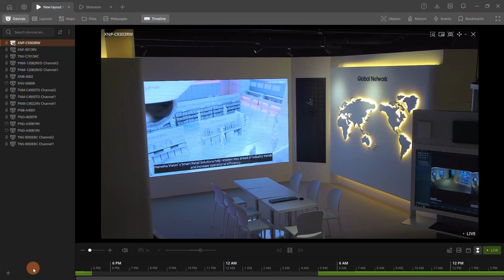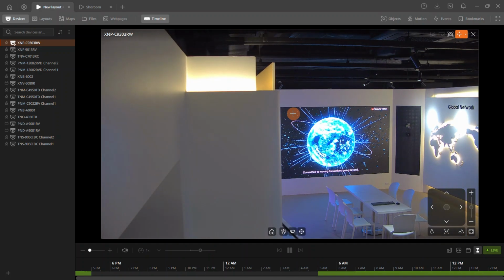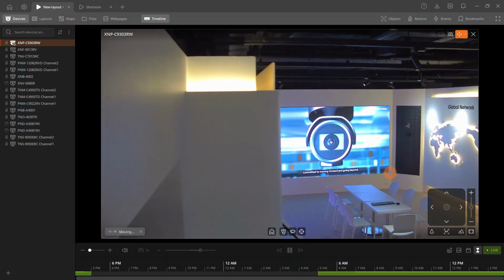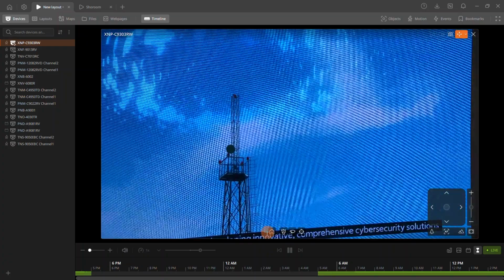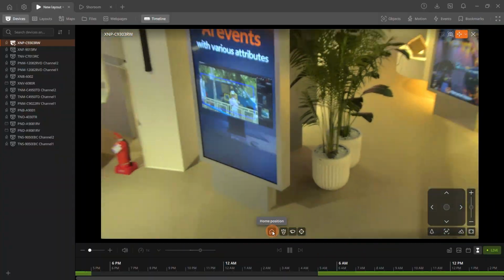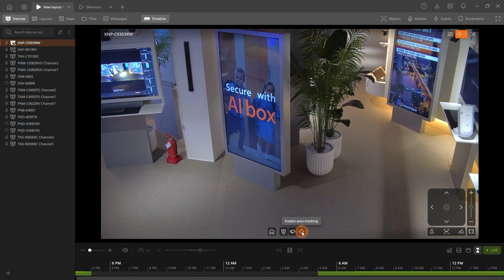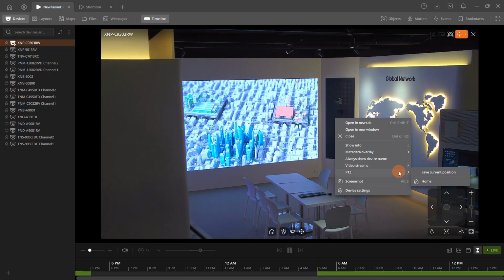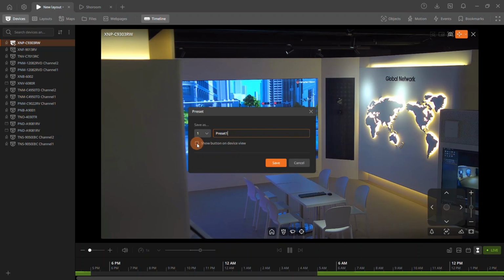Operate PTZ Cameras with Presets | BLAZE | Hanwha Vision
Precisely control PTZ cameras in BLAZE VMS and configure presets for rapid response to incidents. Essential skills for operators managing pan-tilt-zoom surveillance coverage.